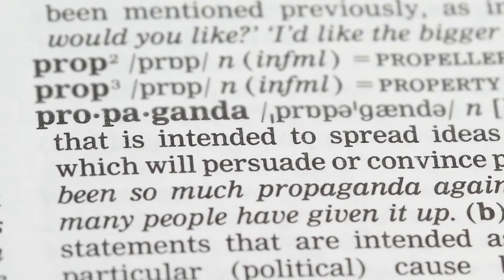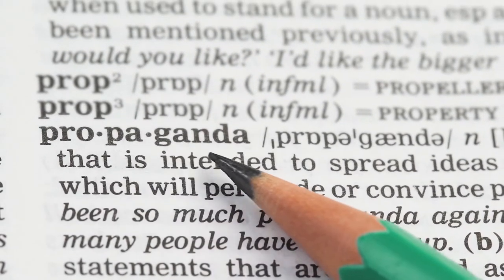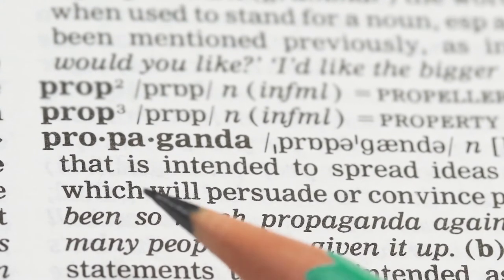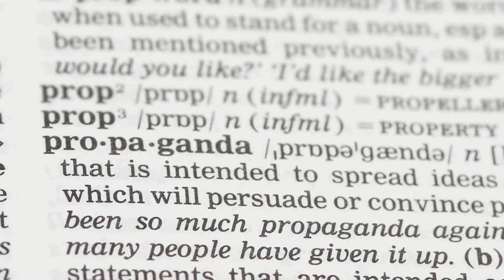What Is Clout ?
Those who first hear the word influence, which we encounter from time to time in everyday life, wonder what language the meaning and origin of this word belongs to. For details on the subject, you can find answers to what influence is and what it means here. So, what is the origin of the word penetration, how many meanings does the word penetration have? Here's what is influence by dictionary?"the answer to the question…
The word influence is one of the words that citizens often use in everyday life. For many years, the word influence in our language stands out as one of the words that citizens use and use both in daily life and in social media. According to the dictionary, the word influence, which has various meanings, can be used alone or together with different sentences in Turkish. At this point, those who are looking for answers to the questions of what the word influence means and what it means according to the dictionary are in the right place! So, what is the origin of the word penetration, how many meanings does the word penetration have, what does it mean according to the dictionary? Here are the curious!

WHAT'S INFLUENCE? MEANING BY DICTIONARY

The word influence is one of the most widely used words in our language.
The word influence is of Arabic origin.
According to the dictionary, the meaning of the word influence is:

- Pass into
- Don't speak, don't be strong, erk

USE OF THE WORD INFLUENCE IN A SENTENCE

- They knew each other's wealth, influence, rank, abilities.

PROVERBS AND IDIOMS USED IN THE WORD PENETRATION

- penetrate
- keeping influence under control

COMBINED WORDS CONTAINING THE WORD PENETRATION

influence trading

What Does Penetration Mean, What Does The Dictionary Mean?
In history, there were people or communities who lived in a certain region that were economically powerful, dominated strong and vast lands. These are expressed as strong relative to other people or communities around them. It was their influence that kept these nations afloat. So, what does influence mean? what is the meaning of the dictionary explained? Here's the information about the word influence.

The word influence is a word of Arabic origin. The word influence, which settles in Turkish, is a term used especially in history.

What's Influence?

The word influence is a word used to mean speaking to others and being strong. The word influence is said for people or groups whose word affects people enough to be listened to, that people are afraid and hold power. In scientific sources and documents, it is stated that strong nations in history have influence over nations whose military power is weak.

What Is The Meaning Of The Dictionary?

The dictionary describes the word penetration in the form of the powerful one that is processed into it and mentioned. The word penetration is also expressed as the processing of a substance into or on any other substance.